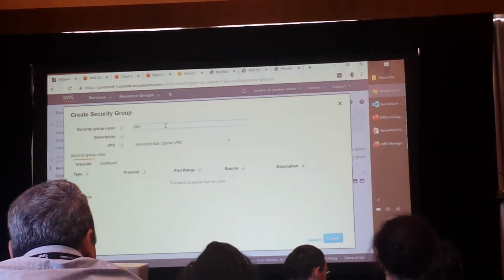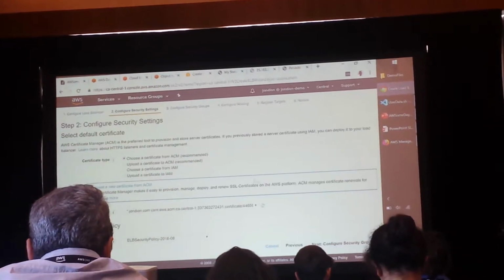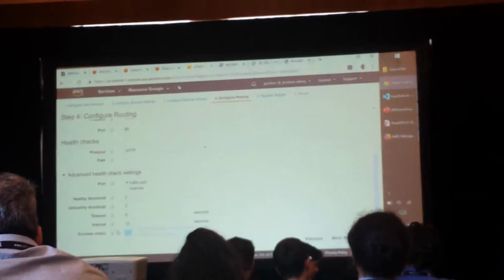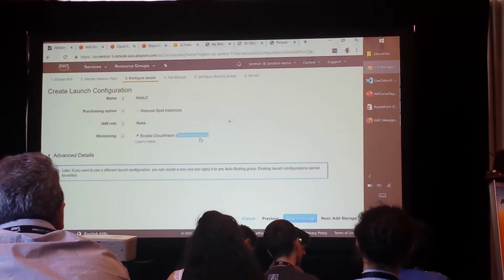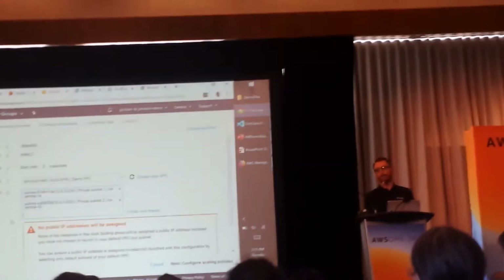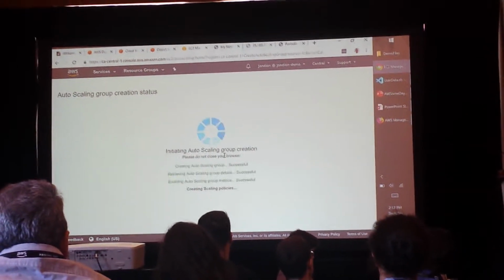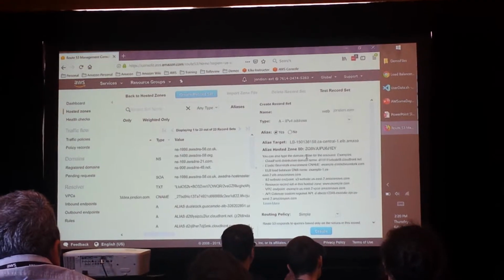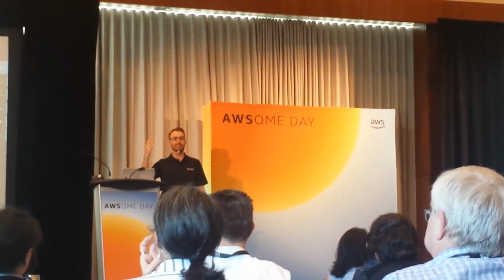How to deploy AWS Load Balancer - demo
Montreal AWS AWSsome day. June 2019 montreal